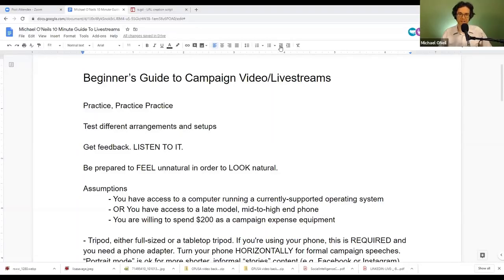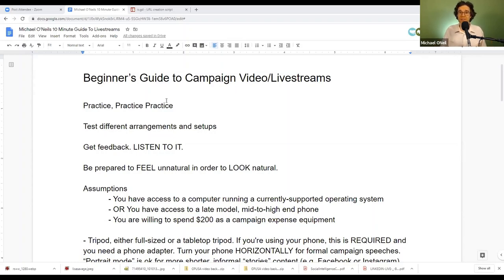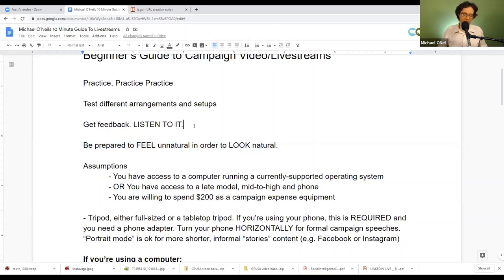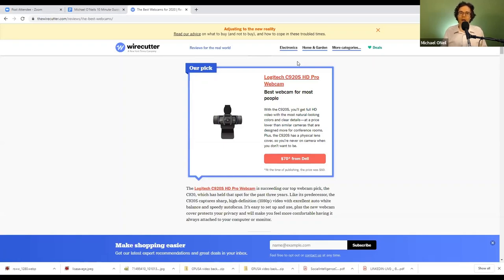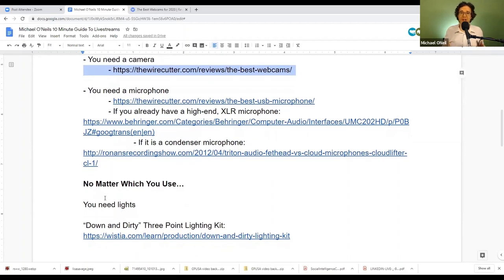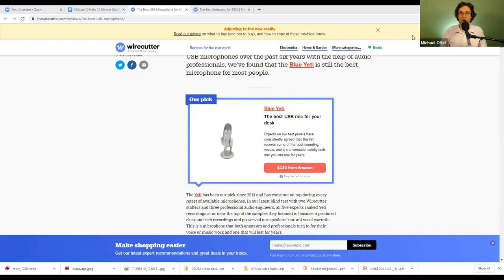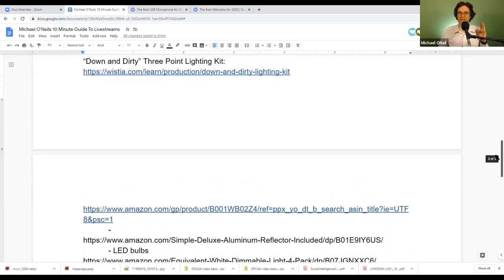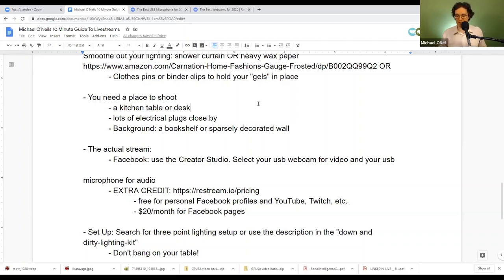Virtual Campaign School: Video Editing From Home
Hosted by Michael O'Neil